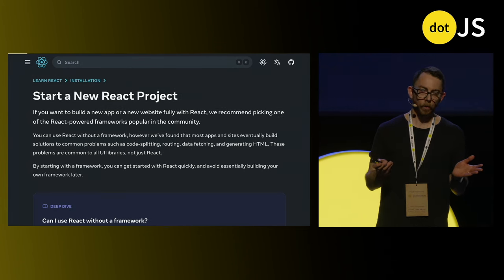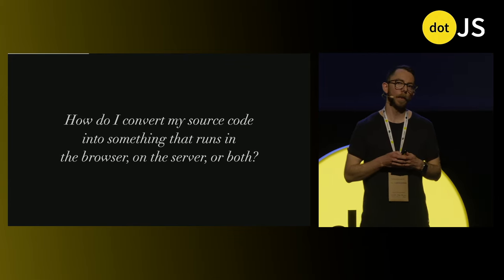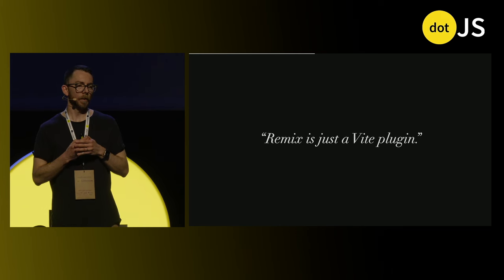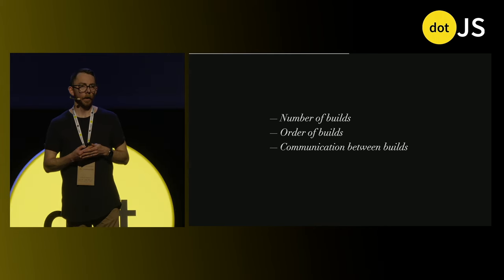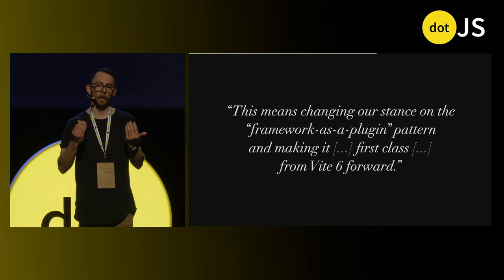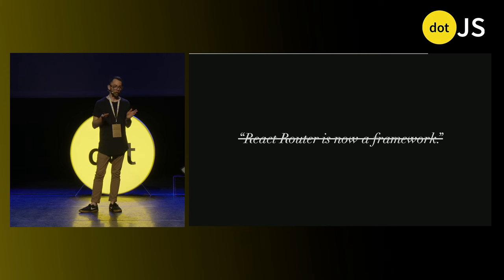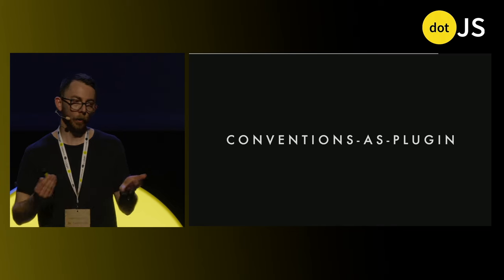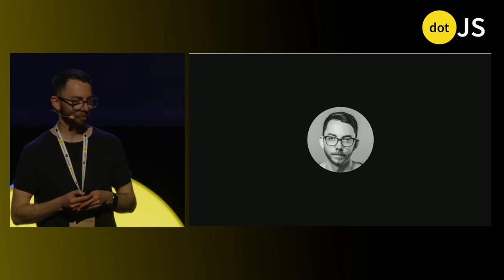dotJS 2024 - Mark Dalgleish - Remixing the Bundler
We’ve seen many JavaScript frameworks built on top of bundlers like webpack and esbuild, but with the rise of Vite, there’s now an increasing number of frameworks inverting this model. Rather than needing their own plugin systems, we’re seeing frameworks that are themselves bundler plugins. To explain the tradeoffs between these approaches and what it means for us as framework consumers, we’ll have a deeper look at Remix, the popular React framework—why we recently transitioned from one model to the other, and what it took to convert Remix into a Vite plugin.